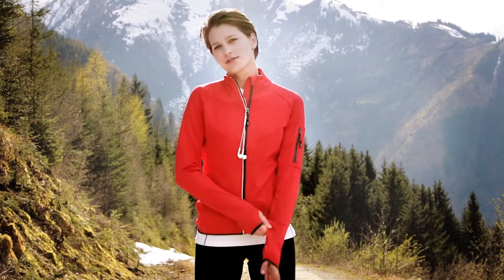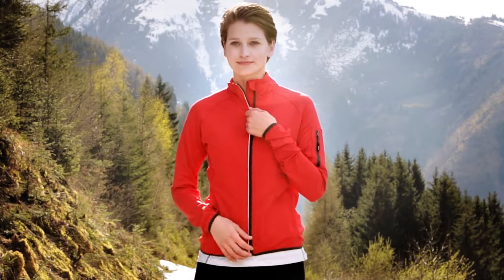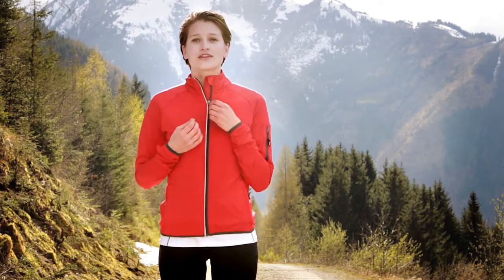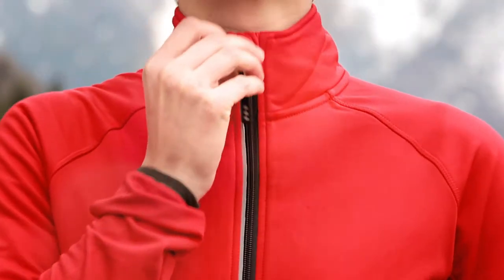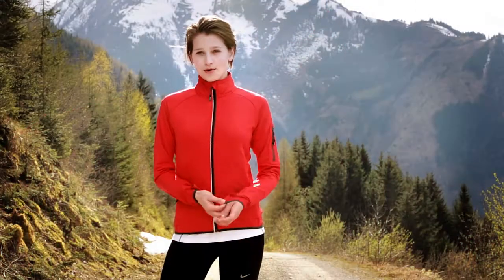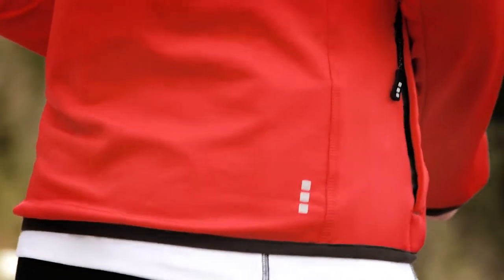Elevate Mani power fleece full zip jacket | 39480 - 39481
Elevate Mani power fleece jacket: A comfortable jacket ideal for exercising. The 4-way stretch fabric allows maximum body movement while the wicking finish draws moisture to the outside so you stay dry. Jersey knit of 89% Polyester and 11% Elastane, brushed inside.

Mani power fleece full zip jacket. 4 way stretch fabric. Thumb holes. Reflective details.Inner stormflap with chinguard.Interior media pocket. Elasticated binding. Front pockets with zipper. Sleeve pocket with zipper. Half-moon in contrast colour. Satin neck tape. Jersey knit of 91% Polyester and 9% Elastane with Cool Fit finish. Brushed on the inside. 245 g/m².  | # 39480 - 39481